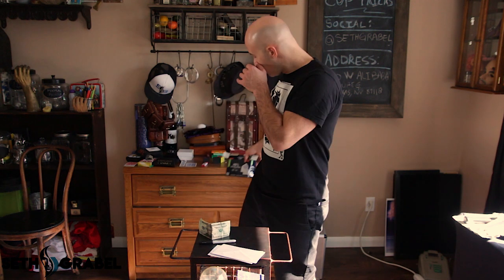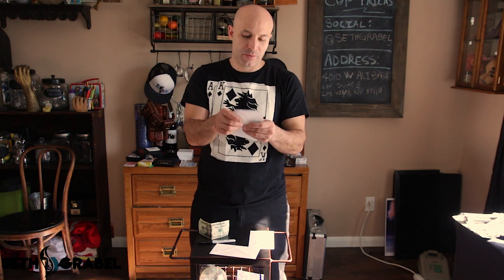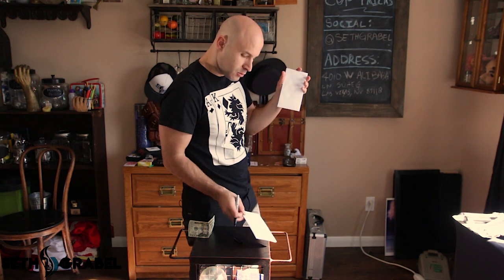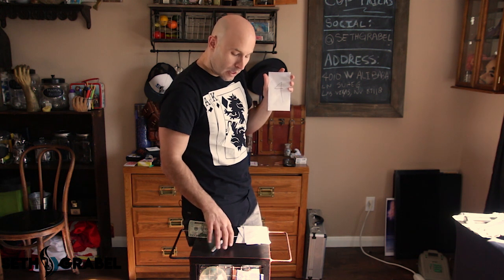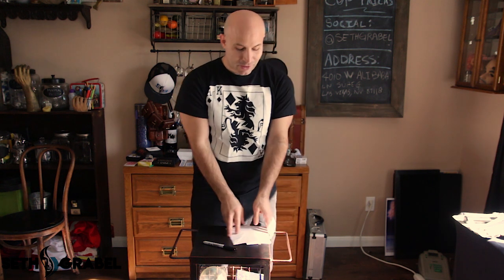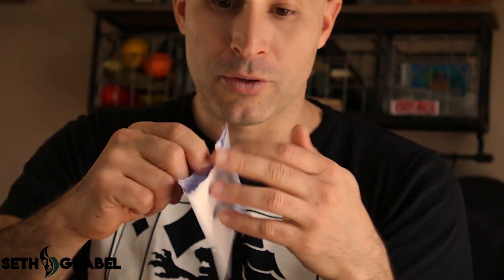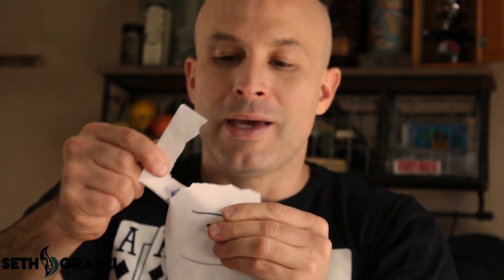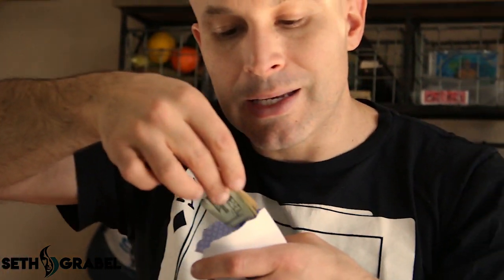Learn How to Make Money with magic Trick taught by magician Seth Grabel